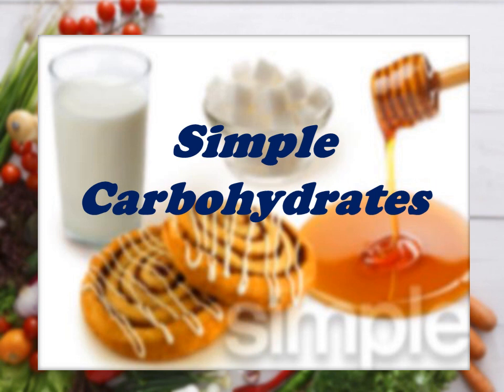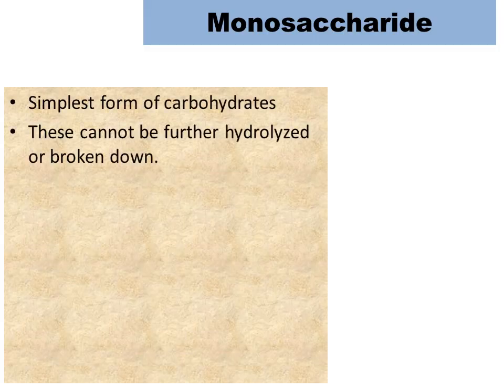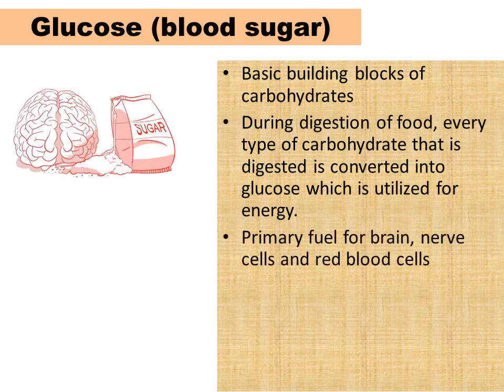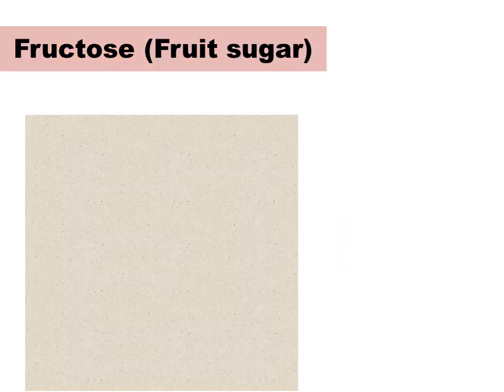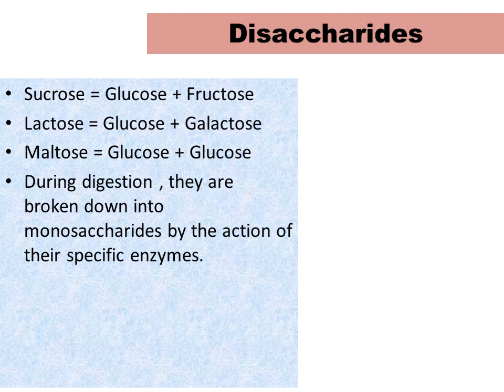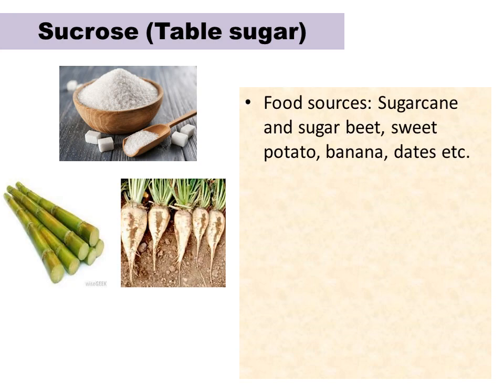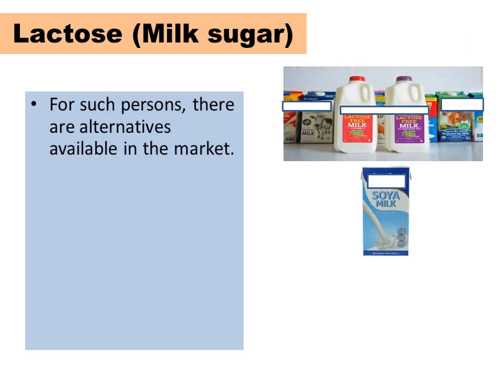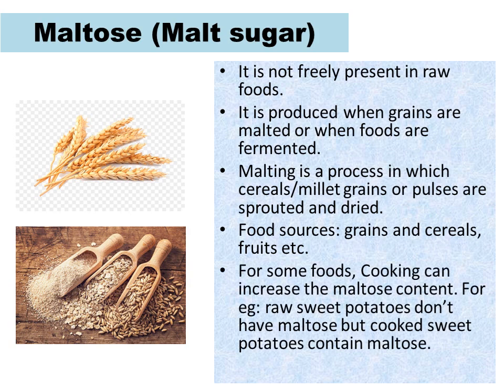Simple Carbohydrates | Types of Carbohydrates - PART-2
This video is the second part of the classification of carbohydrates. Moumita Paul Chowdhury explains about the Simple carbohydrates where important examples have been discussed. You are requested to clear your basics by going through all the earlier videos of this channel.Links has been provided. Keep Learning!! Keep Growing!!

Monosaccharides:
GALACTOSE: It is a component of lactose(milk sugar), but it is not available freely in nature. Galactose is a part of glycolipids and glycoproteins, which are present in cell membranes. Galactose has an important role in mitigating the growth of tumour cells and facilitating the immune process. in some body cells and connective tissues, it is present as galactosamine, glycoprotein and mucopolysaccharide.

MANNOSE : . It is absorbed 8 times more slowly than glucose but reaches directly into the bloodstream and is distributed throughout the body tissues and fluids. It is a part of compounds called acute phase proteins like mannose binding lectin and mannose binding protein which are produced by the liver in response to infection and areimportant for innate immunity. During infection, bacteria tend to adhere to the epithelial lining of the target cells. However, in presence of mannose, bacteria attach themselves to the mannose molecules instead of adhering to the lining. Both bacteria and the mannose molecules are then expelled from the body, eliminating or reducing the chances of infection.

Basics of Human Nutrition - PART2

Basics of Human Nutrition - PART3